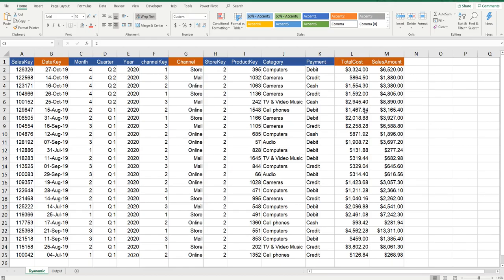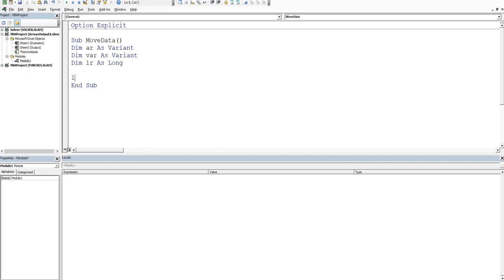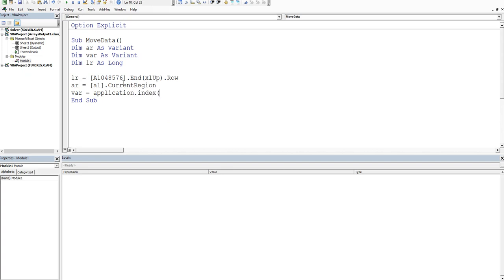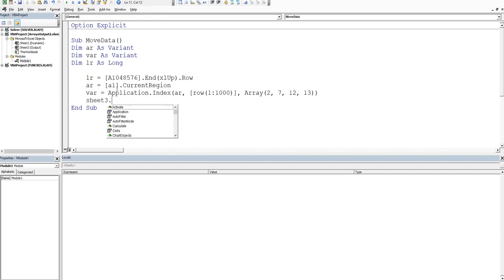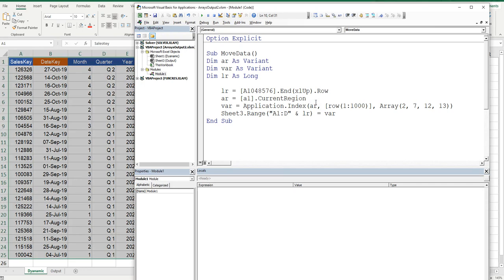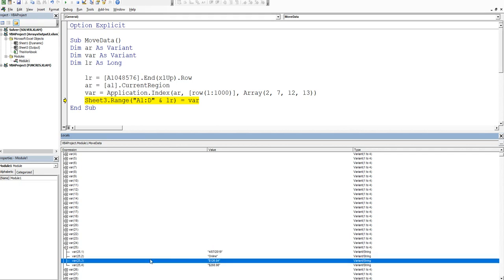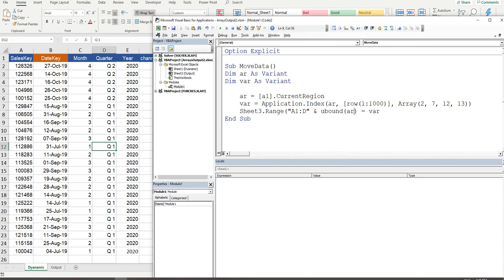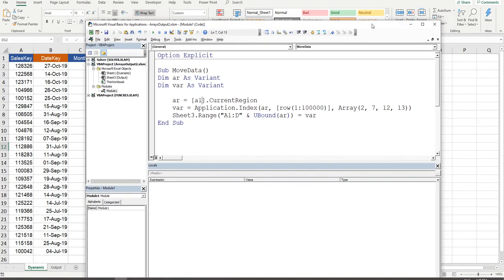Move Data with Array Pt1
Move specific columns from one place to another with Excel VBA arrays.